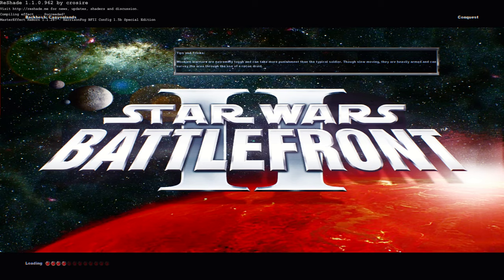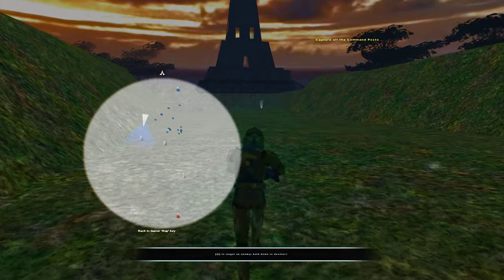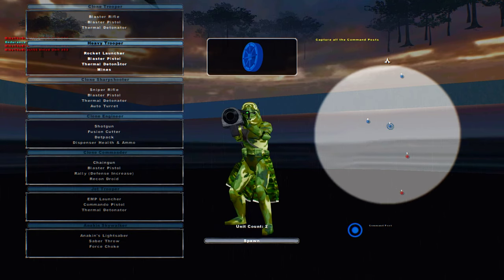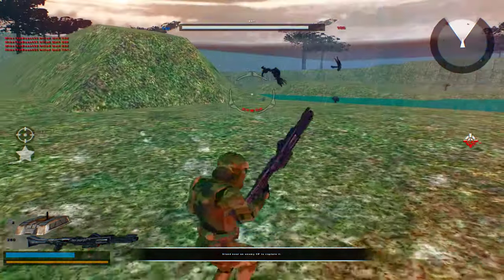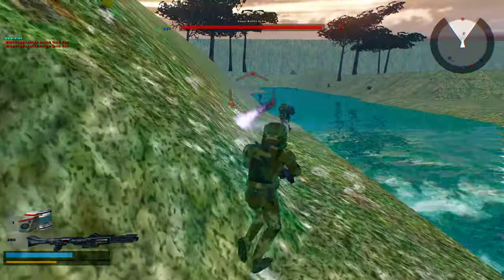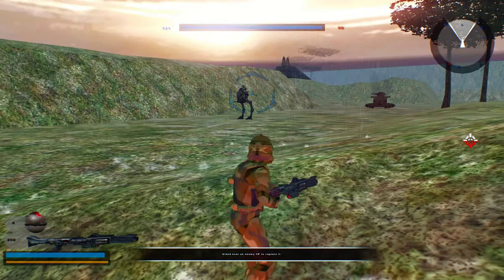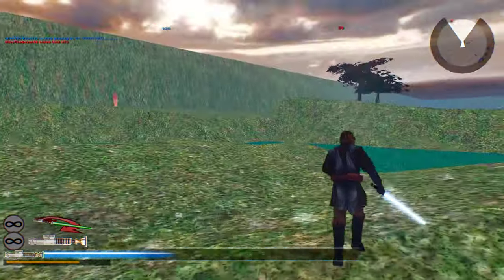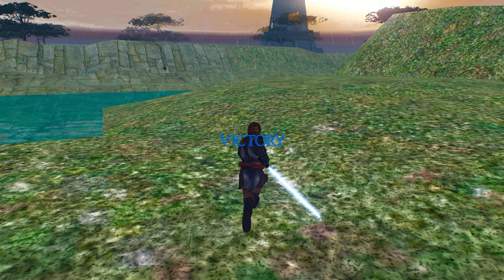THE COLOR GREEN DESCRIBES THIS MAP PERFECTLY! Star Wars Battlefront 2 Mods: Barkhesh Canyonlands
Barkhesh: Canyonlands Readme

Storyline:

CW: This green outer rim planet has fallen into the hands of CIS forces, who have placed a small but armed garrison there. The clones launch a surprise attack. Though they outnumber the CIS, they only possess scout walkers, while the CIS have AATs.

GCW: This planet has fallen into rebel hands, who have placed a small garrison there. The Imperials have decided to attack it though, and while they possess ATSTs, the rebels have AAC-1s.

Strategy: Attempt to keep your starting base at all costs, as this is the only base that will spawn tanks besides your enemies'. Try to capture your enemies home base for a quick boost in tanks. If your home base gets captured, try to get it back, because it will make winning a lot easier. If you lose your home base for a while, you can still win, it's just going to be a bit harder.

Installation: unzip the file and put the unzipped folder "BR2" into your addon directory (if you already have it, it'll probably be in c program files  LucasArts Star Wars Battlefront 2  GameData addon, if not, make a folder called addon in there and put "BR2" in it.

Uninstallation: Delete the folder "BR2" from your addon directory.

Legal Rights: You can do anything you want with this file, as long as you give me (Superm9)
credit for it.

A big thanks to taivyx, who started me on Battlefront 2 modding and helped me understand it's
basics, and who answered all my questions